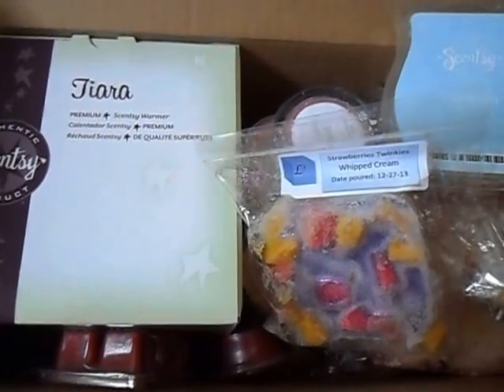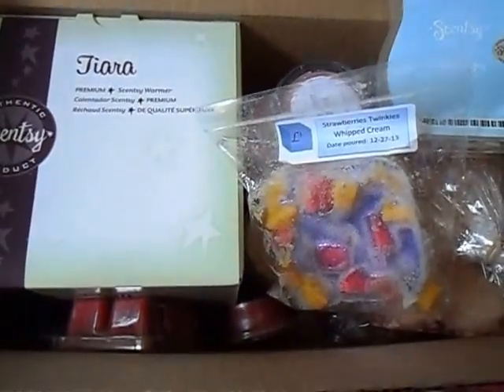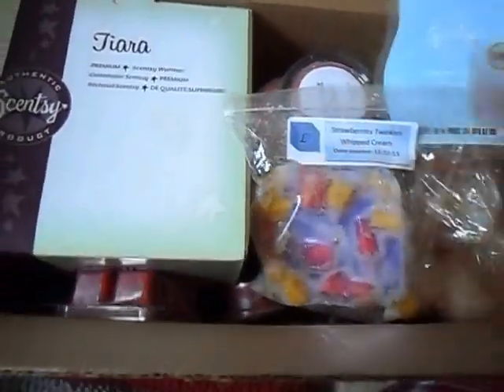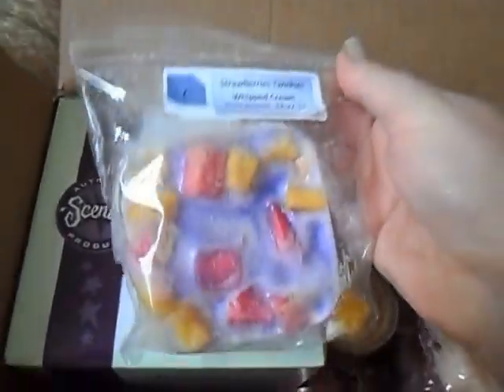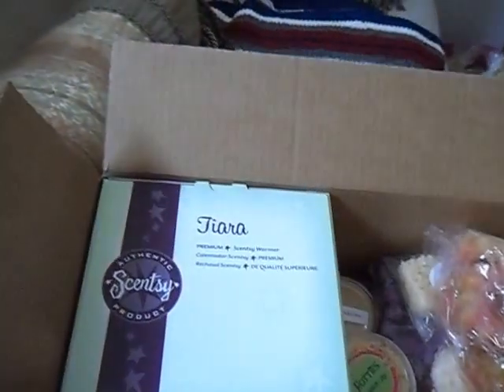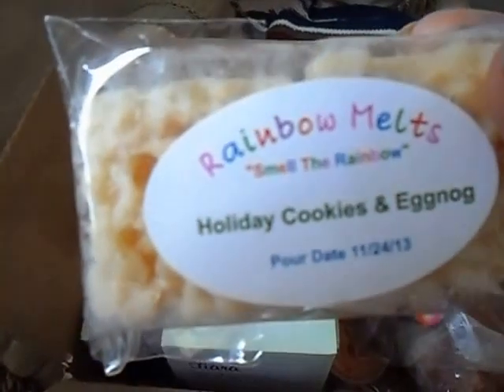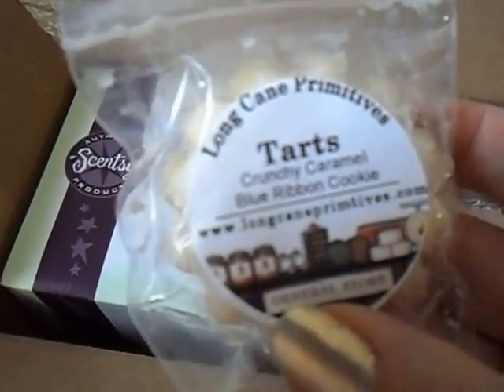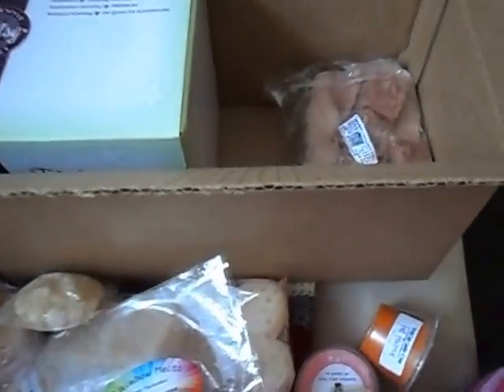The Melting Pot's auction items for the Jill Grant Memorial Fund! :)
Happy bidding, guys!  There's a list of items in the group but because my camera wasn't working so well I did a video detailing what you'll get with this item.  :)

Here's the group where you'll find all the info you want.  If you haven't joined, please do!!